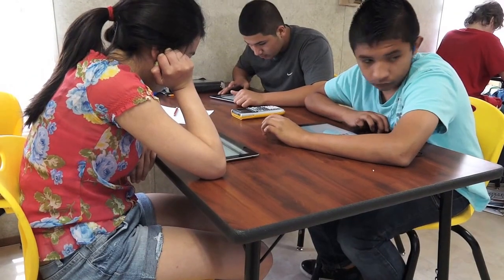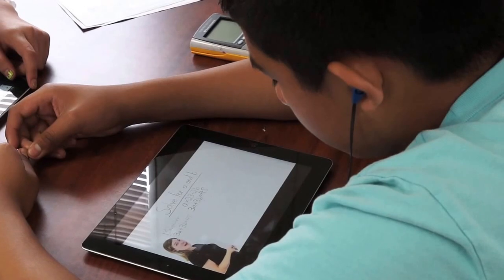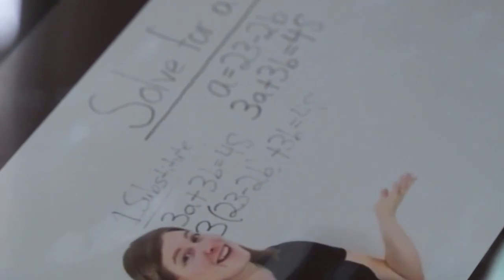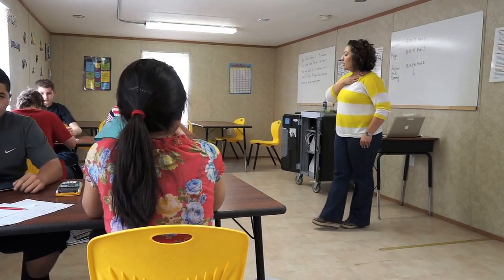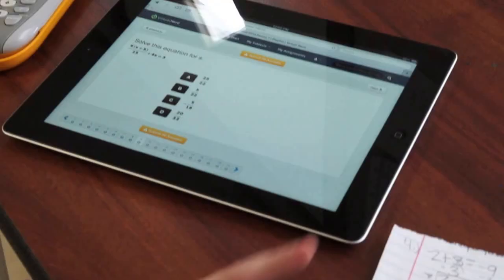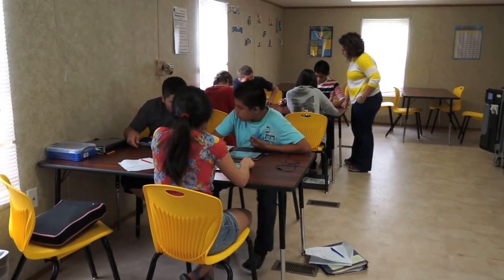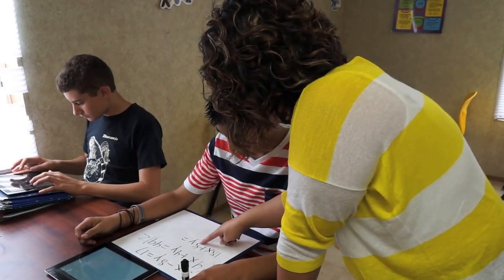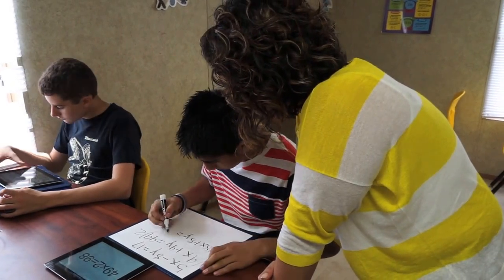Teacher Profile: Monica Mackey Southwest Junior High Title1 Math Instructor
Join Monica Mackey as she explains how to integrate technology into math lesson plans and into the daily routine in a classroom.